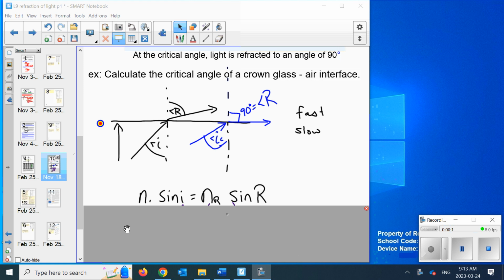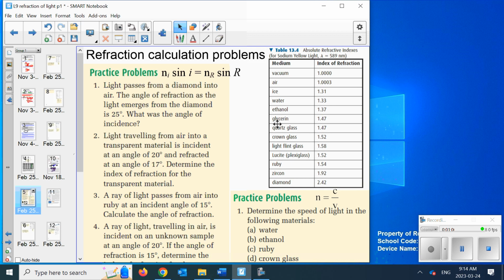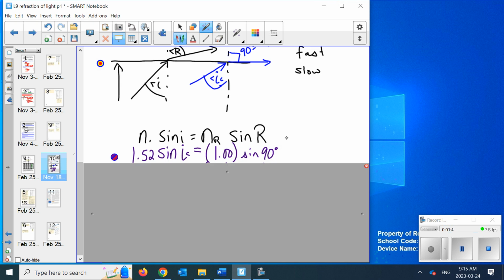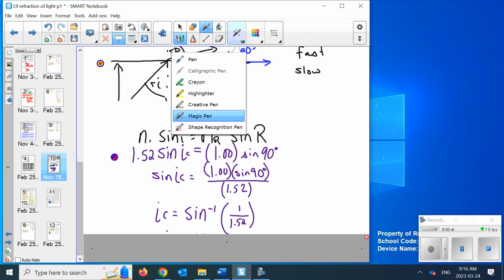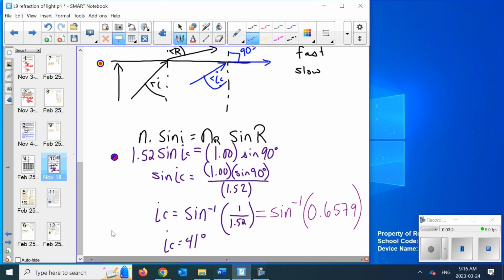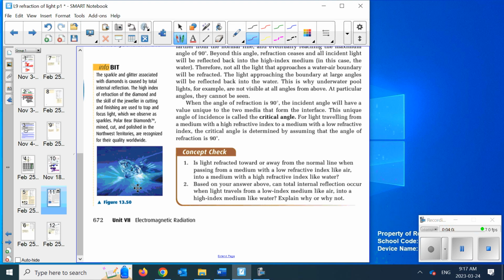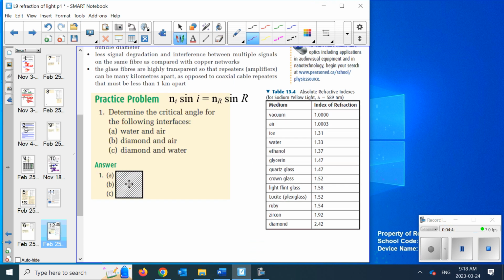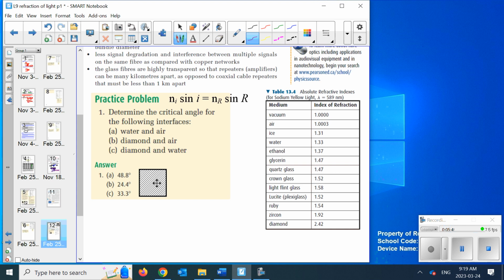Waves L9 total internal reflection